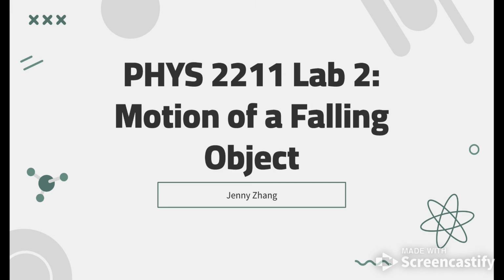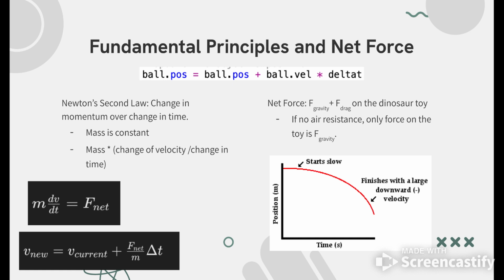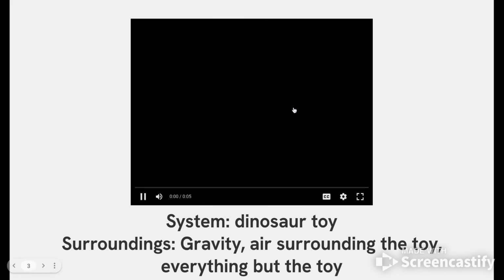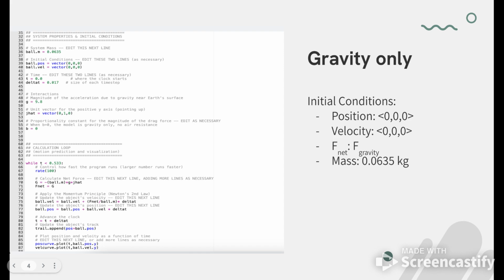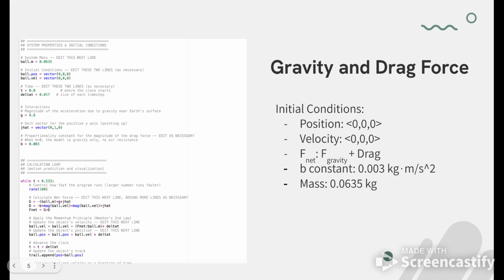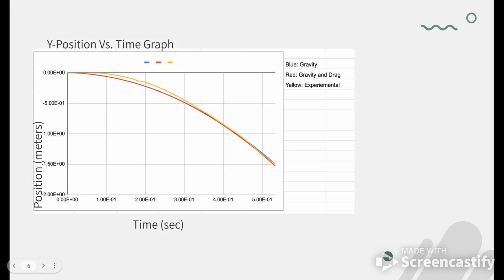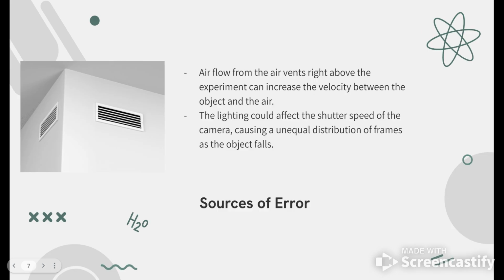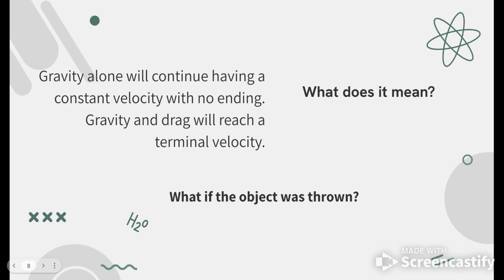PHYS 2211 Lab 2: Motion of a Falling Object - Jenny Zhang